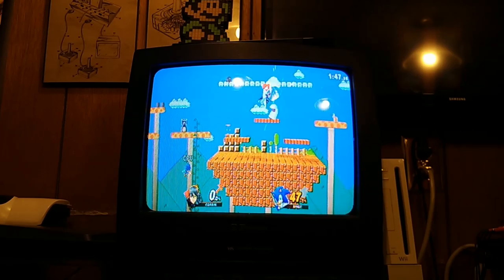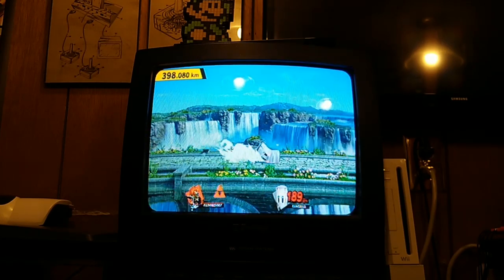Playing NEW Games on a CRT in 2019 (Why/How) | DanRock